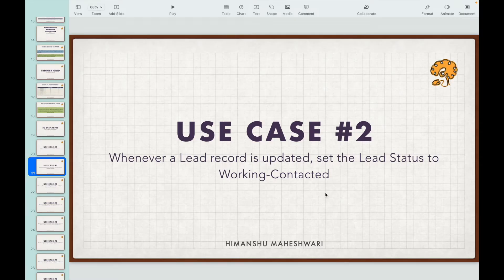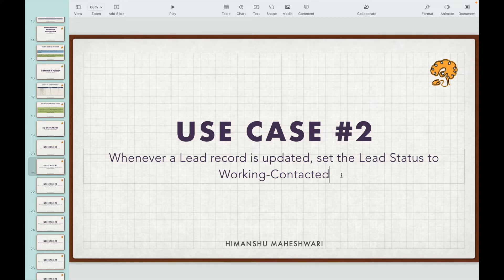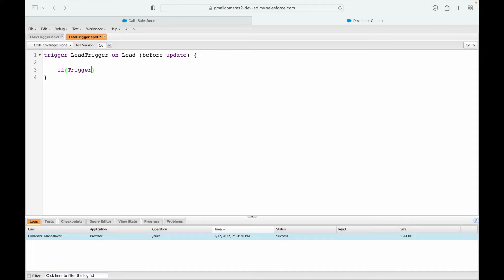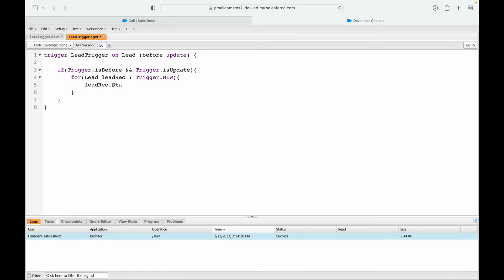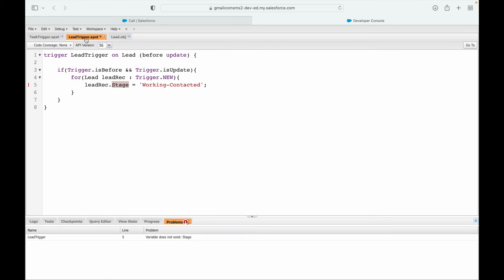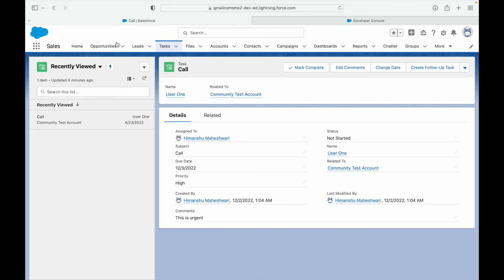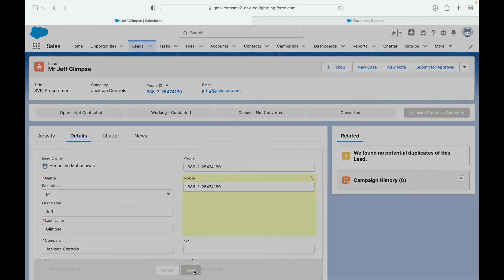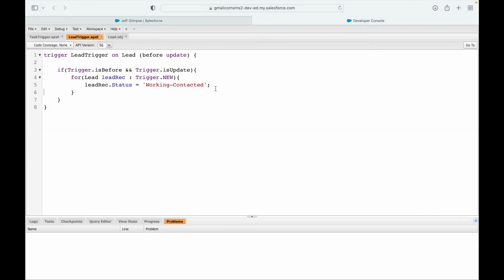Whenever a Lead record is updated, set the Lead Status to Working-Contacted | Apex Triggers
Welcome to Apex Triggers, where we help you automate your Salesforce processes! In this video, we'll show you how to use Apex Triggers to set the Lead Status to "Working-Contacted" whenever a Lead record is updated. This is a great way to keep your Lead Status up-to-date and ensure that your sales team is following up with leads in a timely manner. With Apex Triggers, you can customize your Lead Status updates based on specific criteria, such as the type of update made to the Lead record. Watch this video to learn how to use Apex Triggers to streamline your lead management processes and improve your sales efficiency.